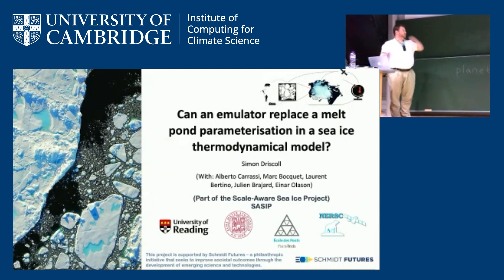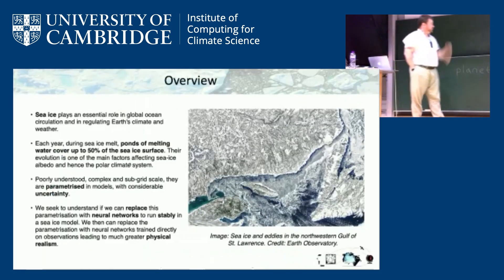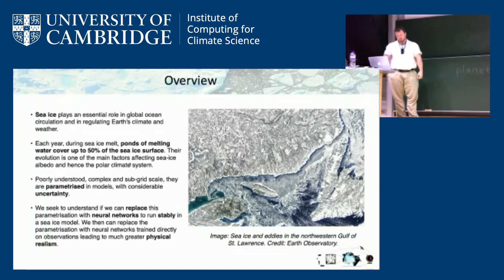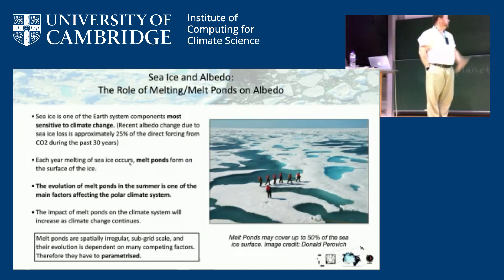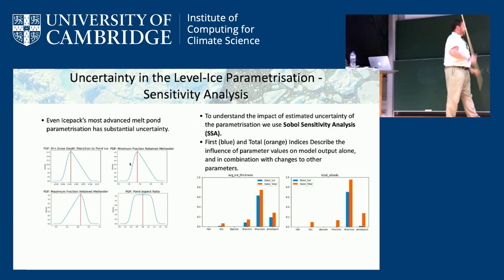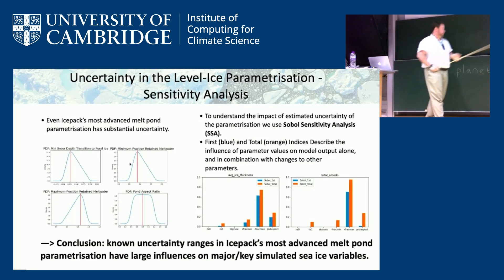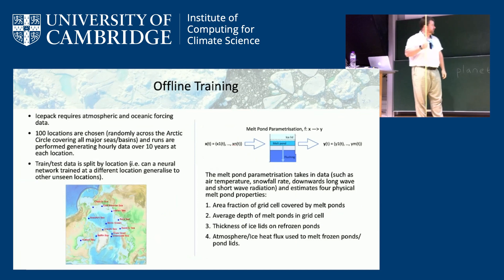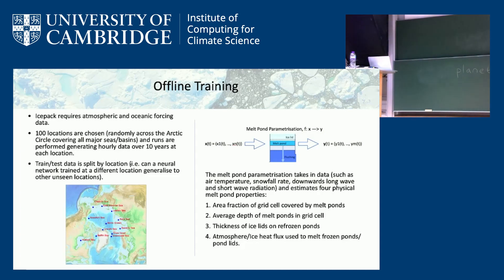SCIENCE TALK: 20/9/22 Sensitivity Analysis & Machine Learning of a Sea IceMelt Pond Parametrisation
Presented by Simon Driscoll, University of Reading at the ICCS Summer School 2022.

Held at the Centre for Mathematical Sciences, University of Cambridge, 20-22 Sept 2022.